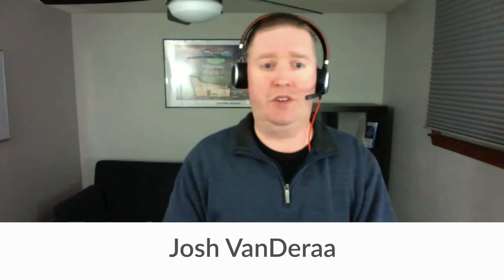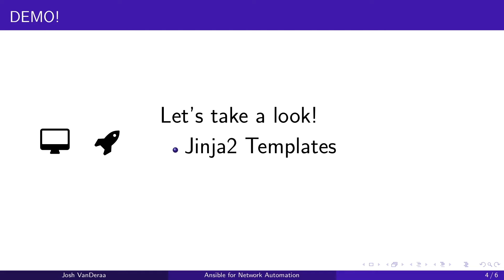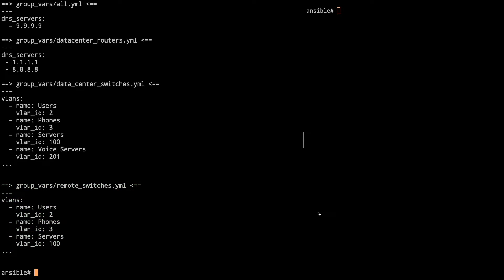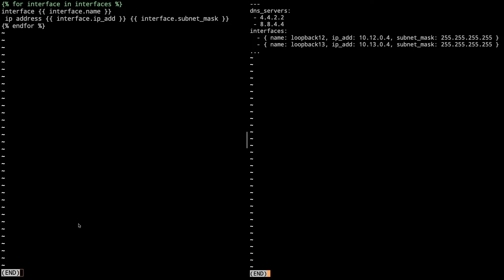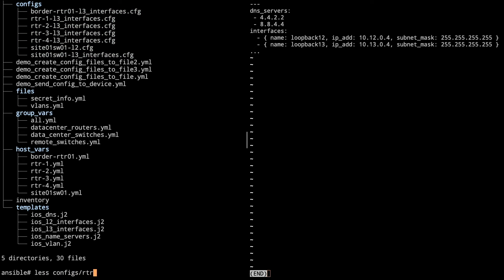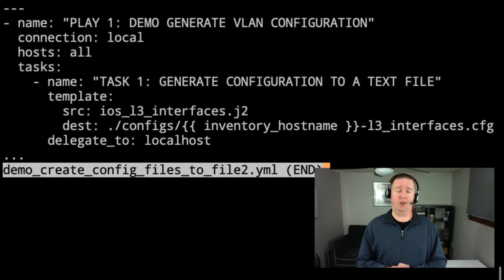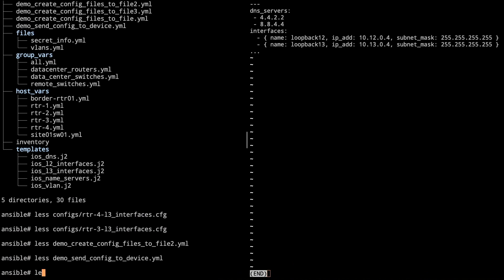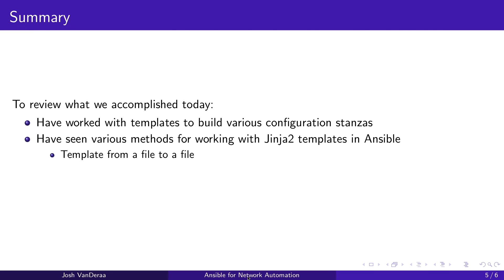Ansible For Network Automation, Part 7: Templating With Ansible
In this lesson, instructor Josh Vanderaa explores how to work with templates to build configuration stanzas. You'll also see various methods for working with Jinja2 templates, including:

    Template from a file to a file
    Template from a file to an IOS device